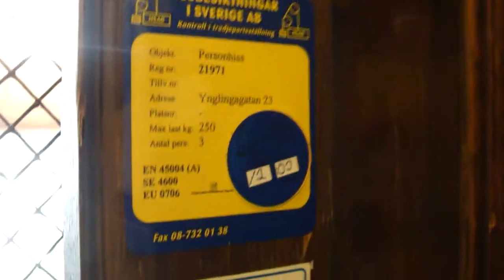Old upgraded elevator @ Ynglingagatan 23